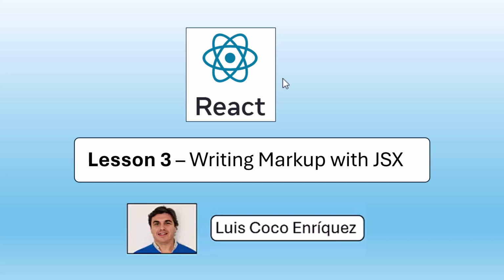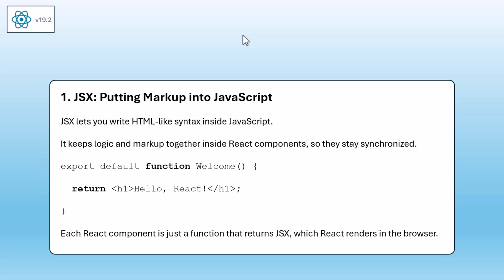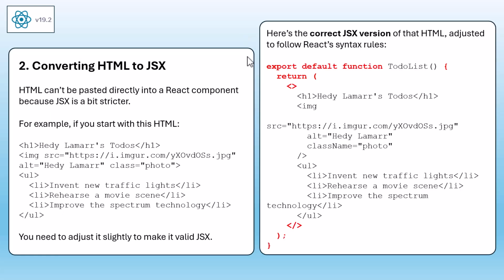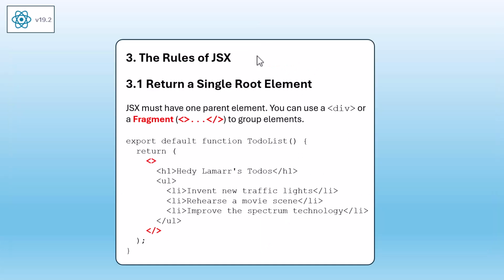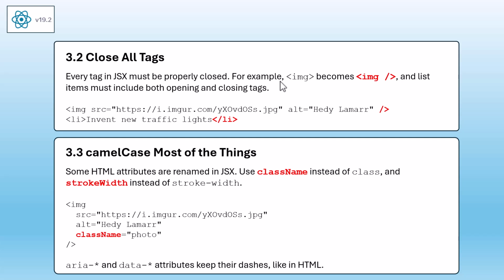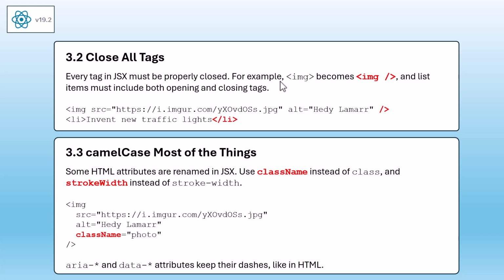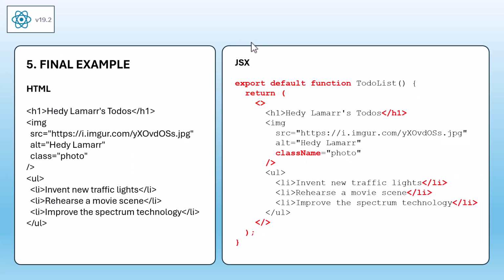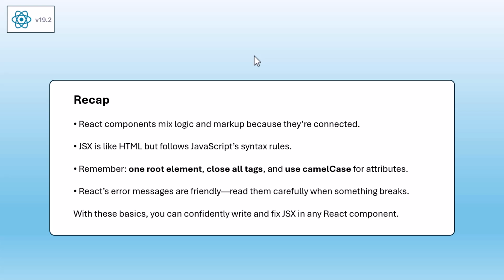React 19.2 - Lesson 3 - Writing Markup with JSX